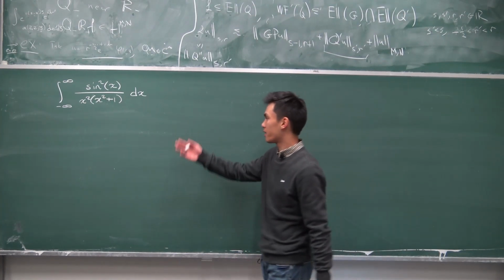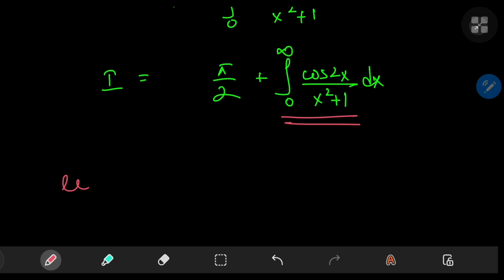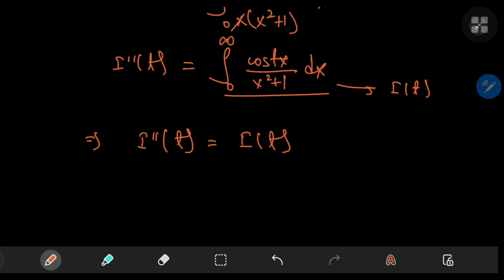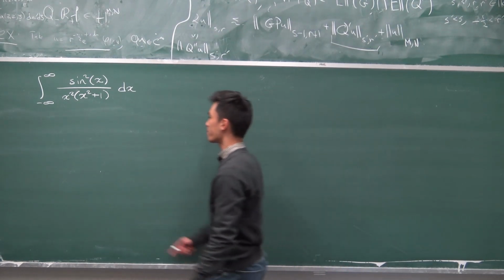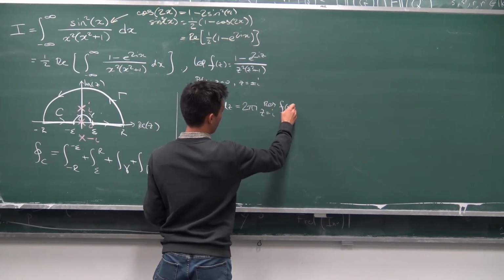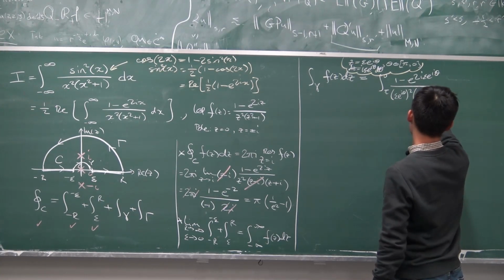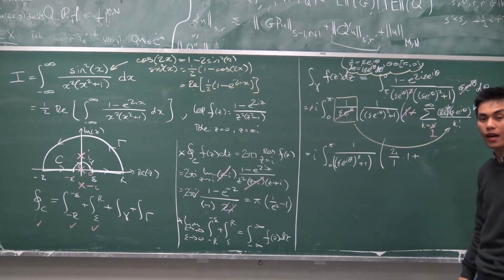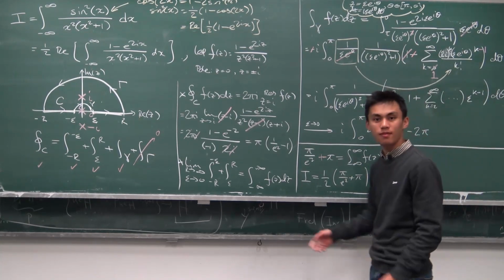TWO WAYS to destroy this INSANE integral